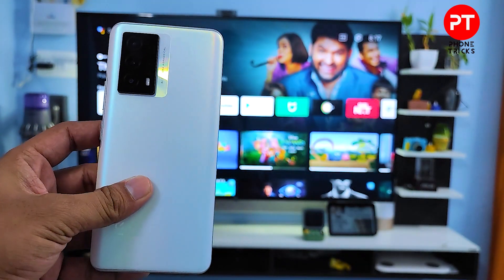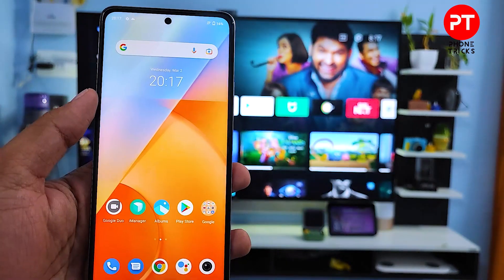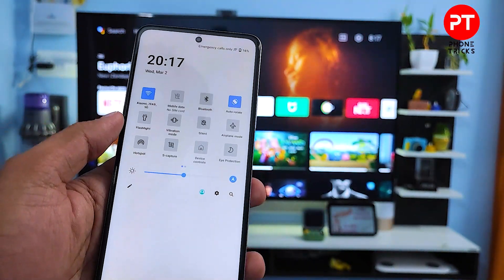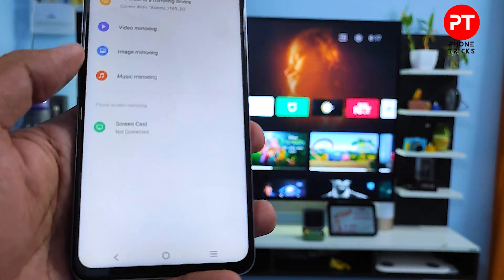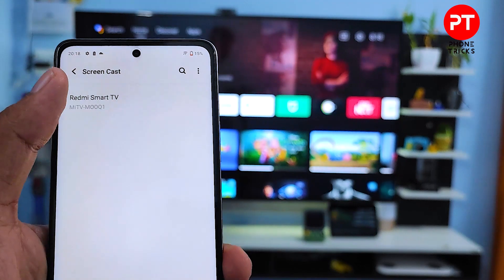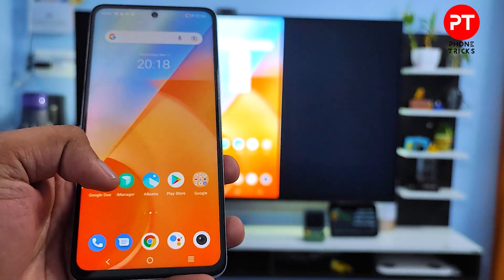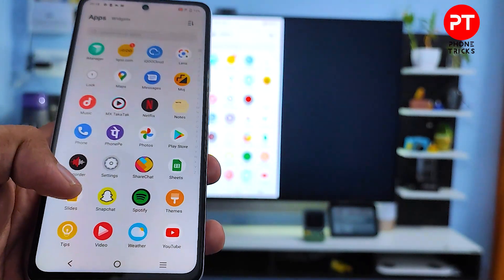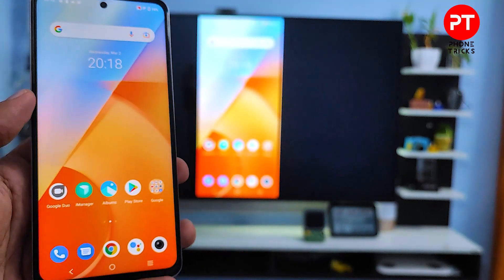How to Screen Cast in IQOO Z5 to the Smart TV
Hey Friends  ! Checkout this new video of How to Screen Cast in IQOO Z5 to the Smart TV